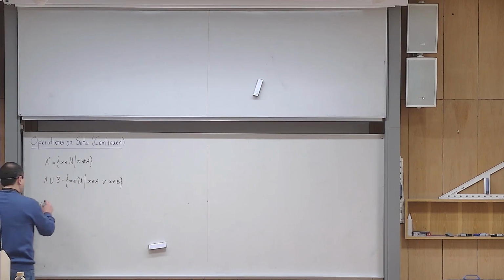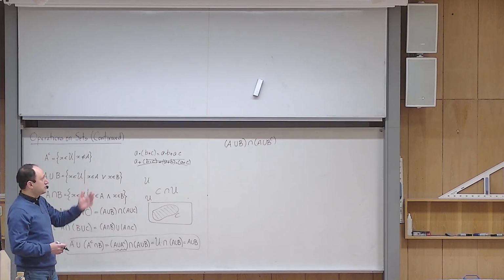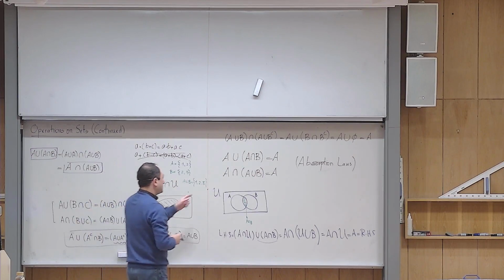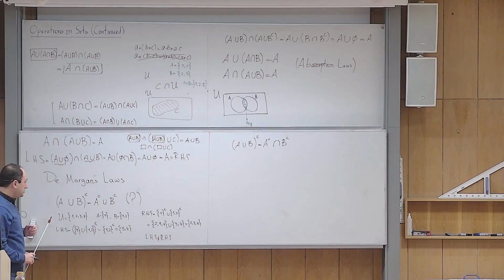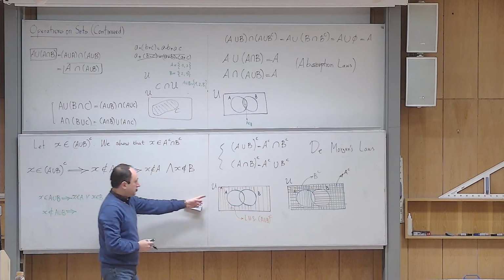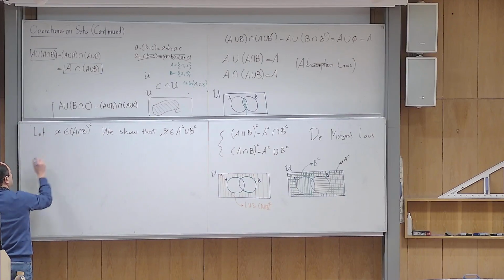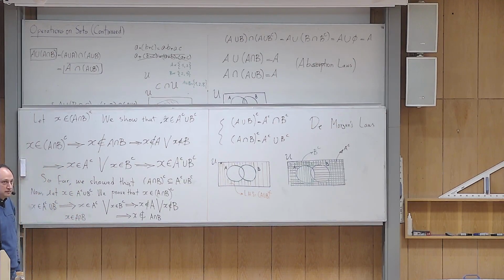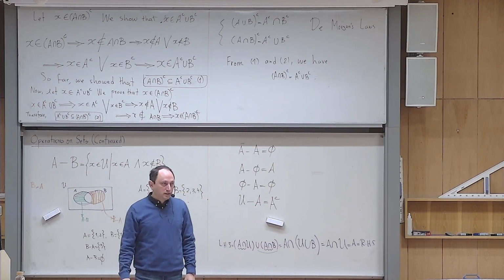Matematik 5, Set Theory, Operations on Sets, Part 2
In this video, I complete my discussion on operations on sets. Moreover, I also introduce the set theoretic difference of two sets.